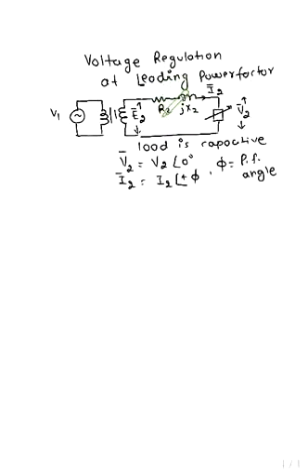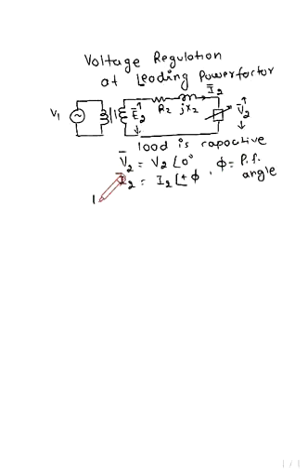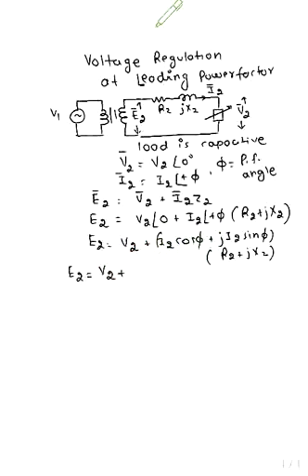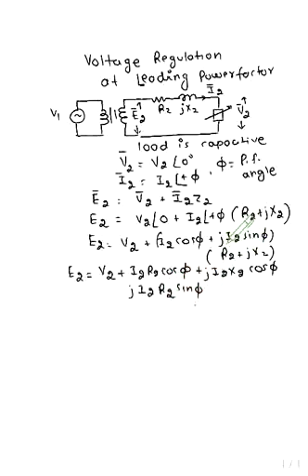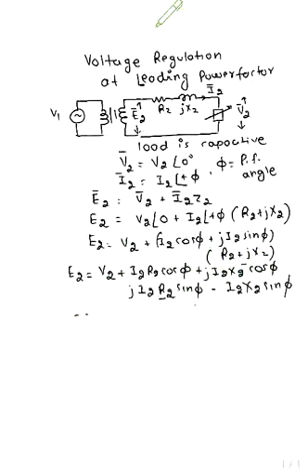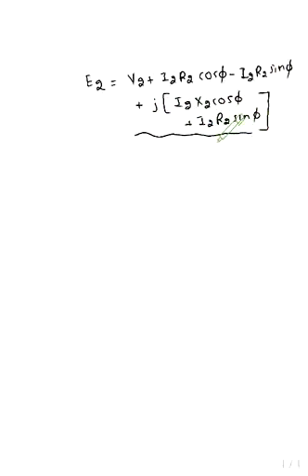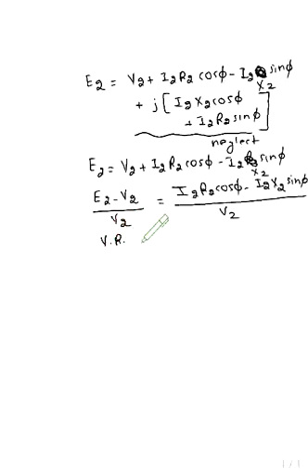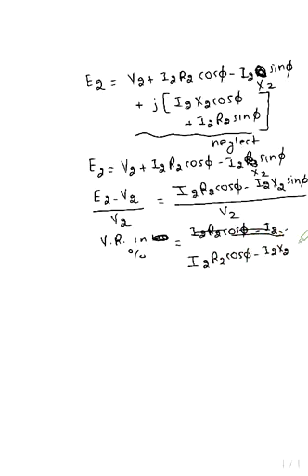Voltage Regulation of Transformer at Leading Power Factor (Electrical Machines)